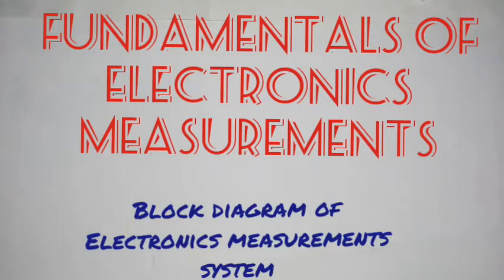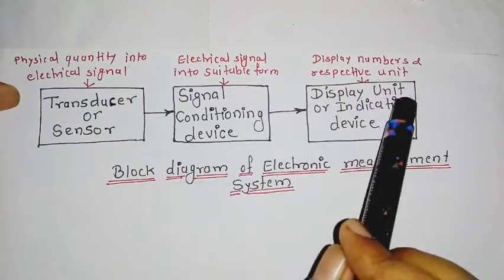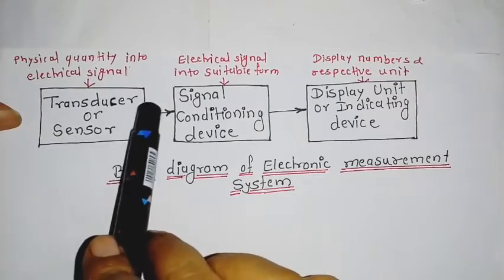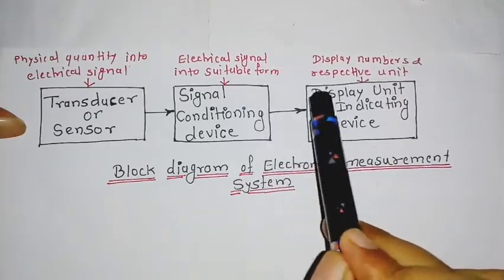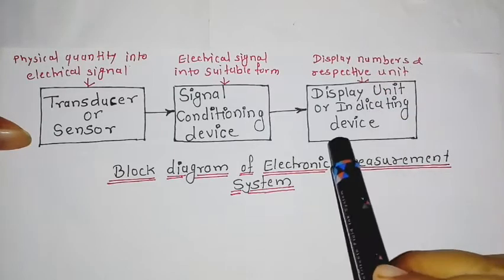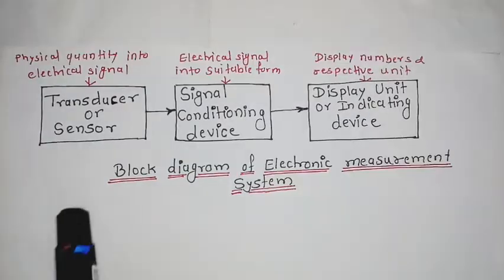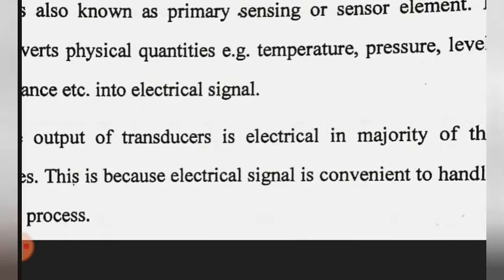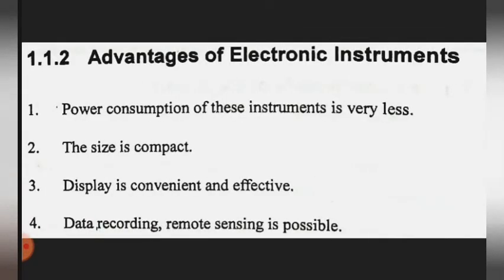Block diagram of electronic measurements system | Electronics Measurements and Instrumentation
This video lecture is useful for diploma in electronics and telecommunication Students [Subject:- Electronics Measurements and Instrumentation  ( EMI)].This video lecture cover the following points.
1)  Block diagram of electronic measurements system